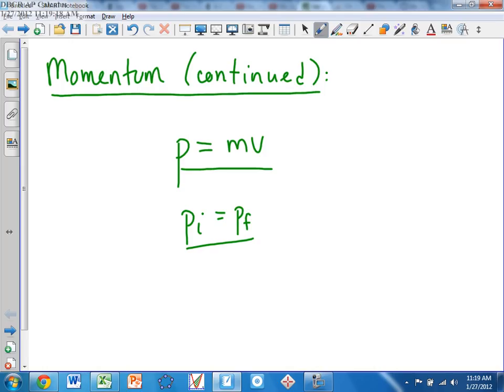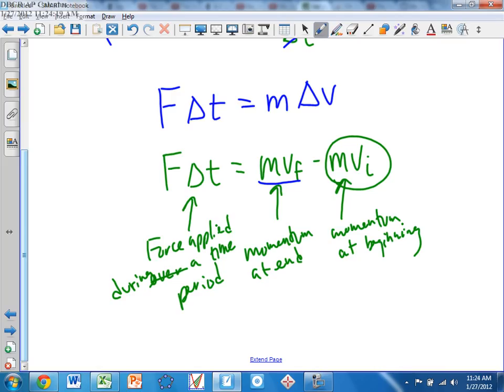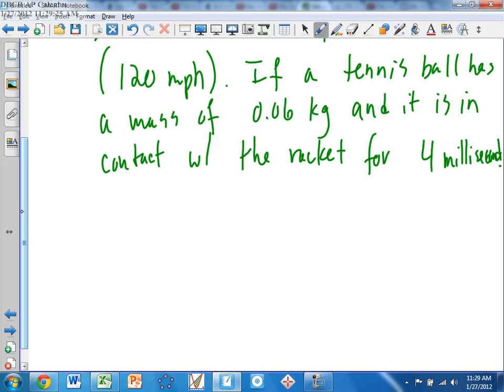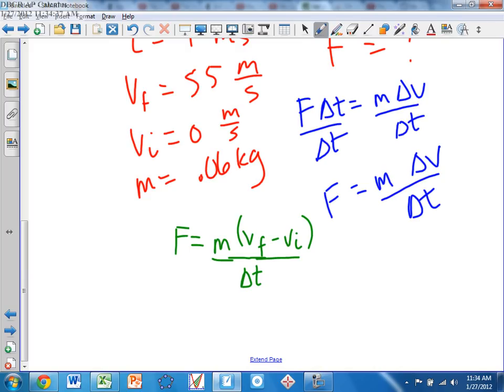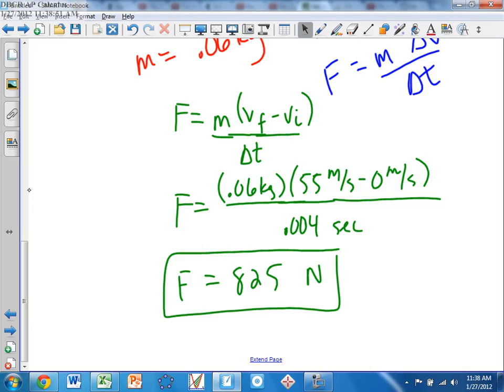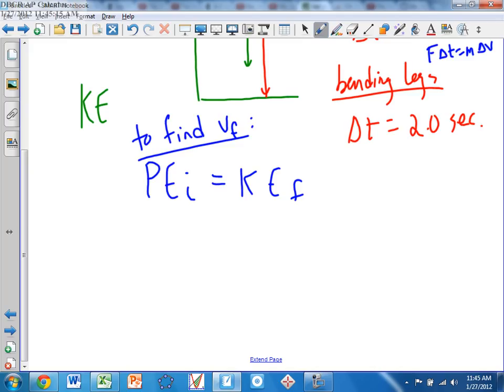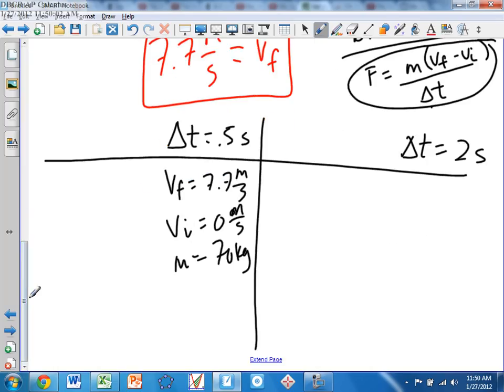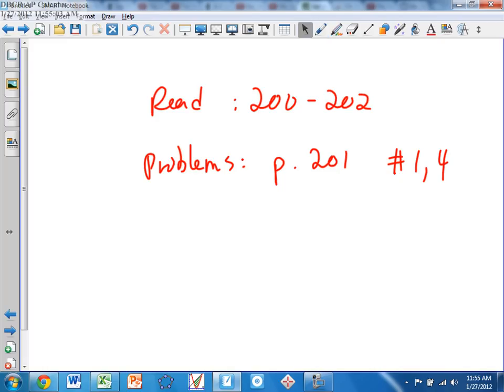January 27 - Impulse